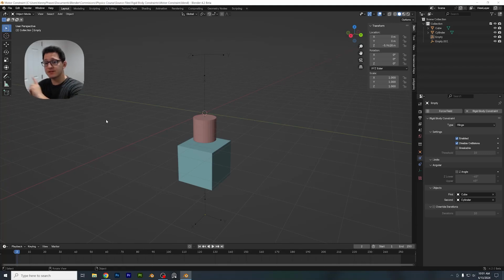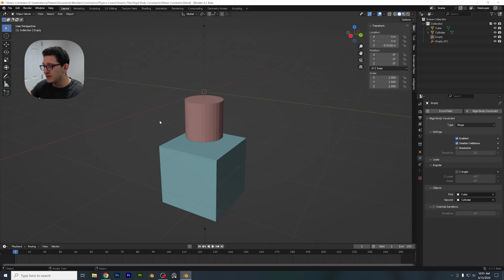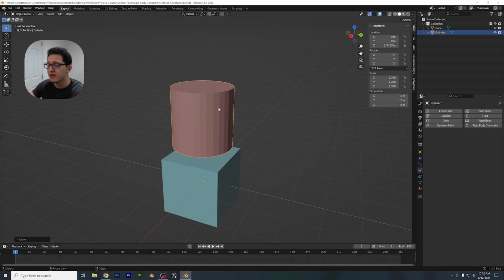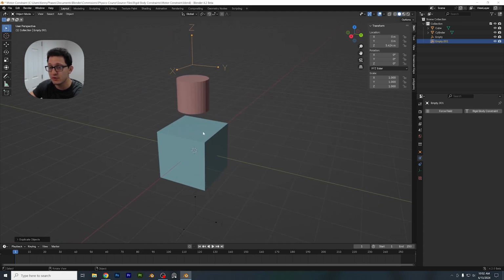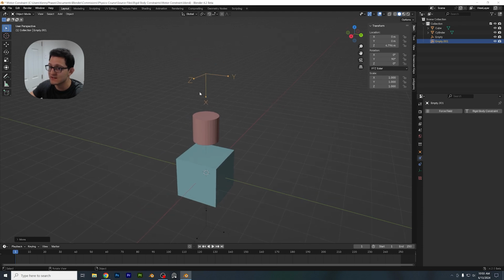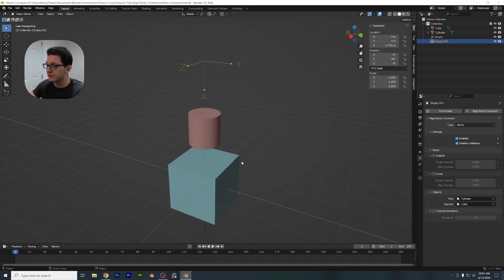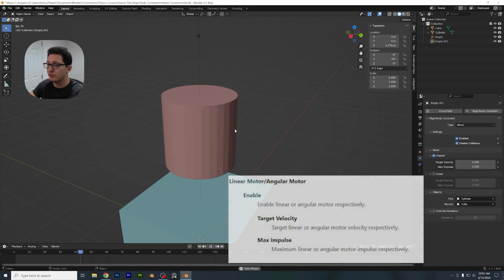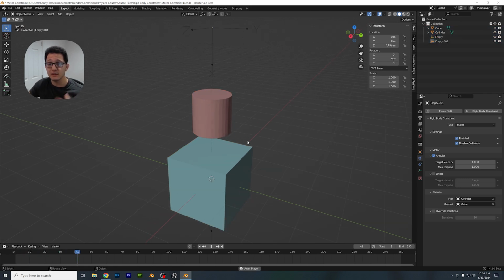PHYSICS C01L14 RigidBodyConstraints Motor